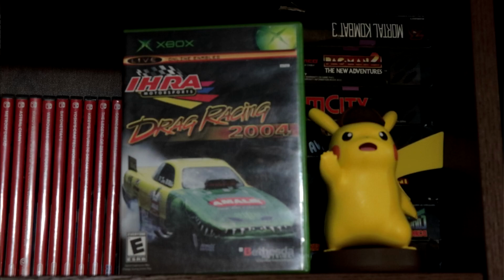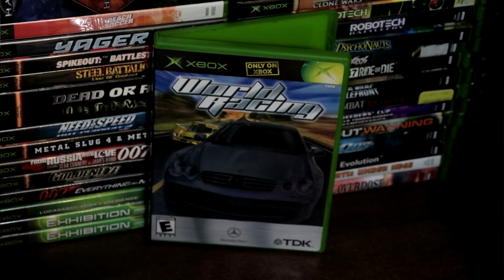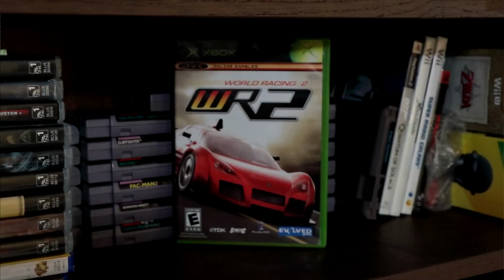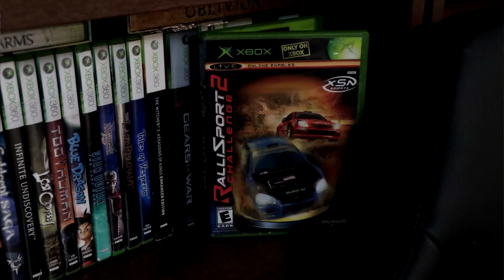Discover the Hidden Gems of Original Xbox Racing Games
Discover the Hidden Gems of Original Xbox Racing Games Exclusive Thrills: Part 3 of Original Xbox Racing Games. Best Xbox Racing Games for original Xbox Part 3. The original Xbox had many exclusive racing games. 31 racing games to be exact! This is a 3 part video series discussing the best original exclusive Xbox racing games.  This is a Xbox racing games list. For any petrol head to find something they will love on these exclusive original Xbox games. Some of these are even playable on the Xbox series x console. Original xbox exclusive games list. If you're looking for new racing games at a cheap price this is the video for you.